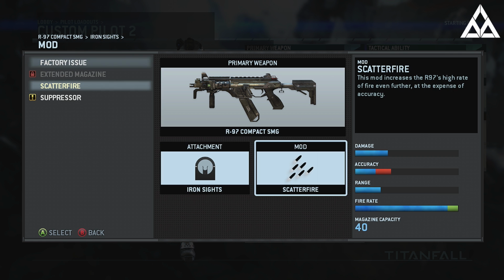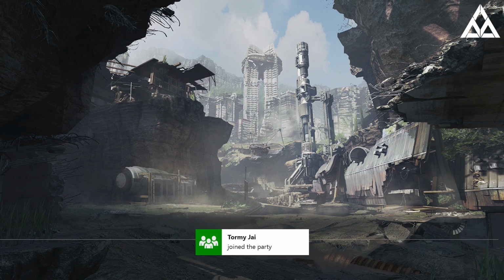Titanfall Multiplayer Gameplay - Secret Titan: STRYDER